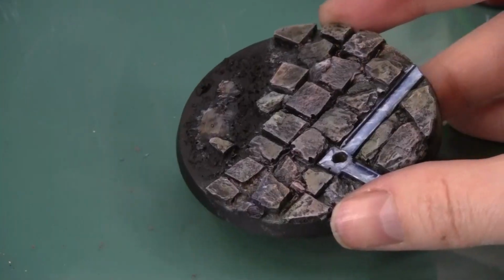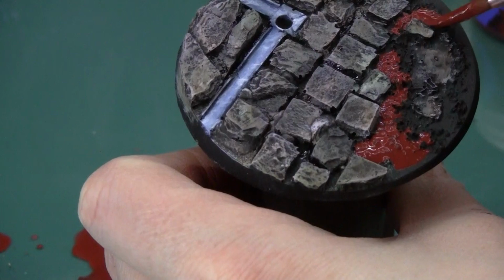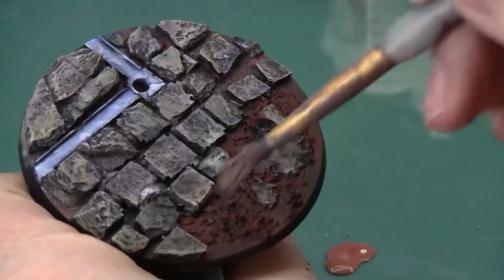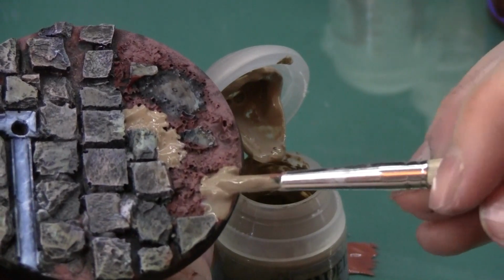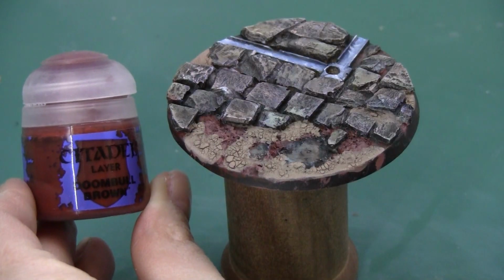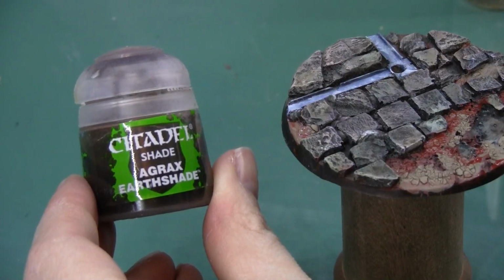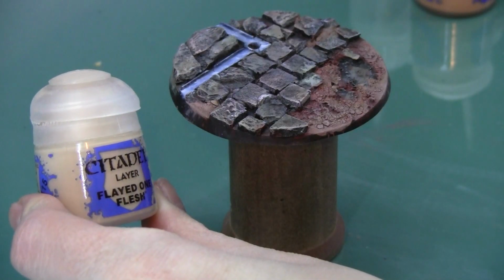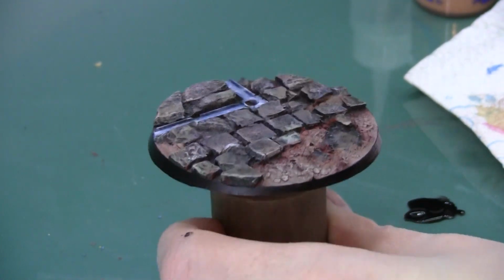How to: Base with Agrellan Earth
In this video Janene shows you how to blend Agrellan Earth technical paint into other textures on a base.